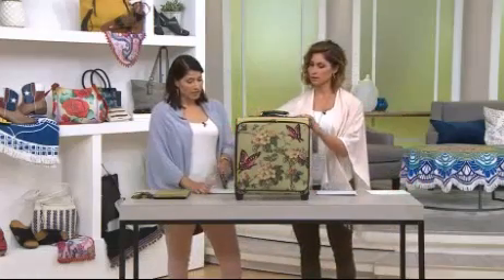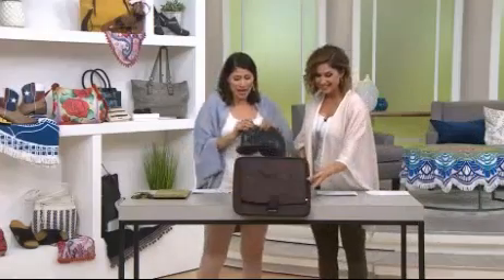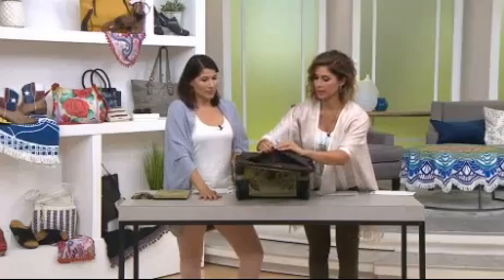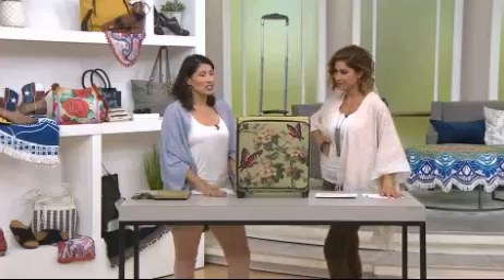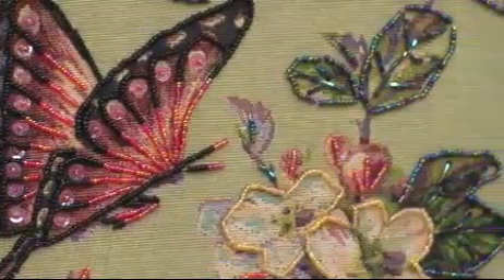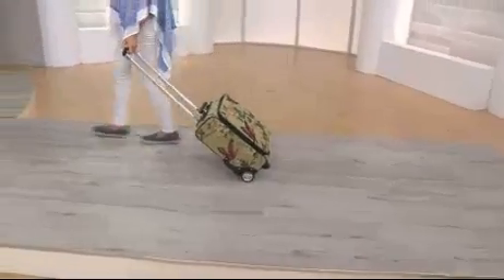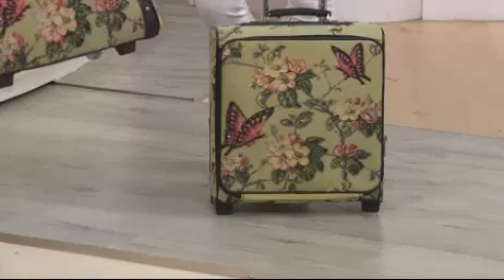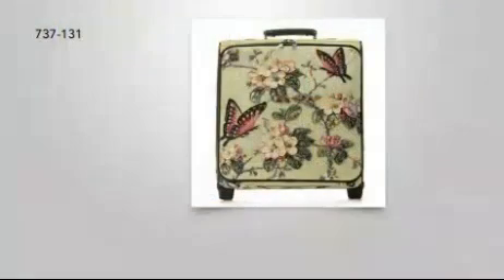Mellow World "Butterfly" Hand-Beaded Tapestry Upright Rolling Suitcase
Bring some beauty to the rigors of travel with this lovely rolling suitcase. The pastoral scene of butterflies frolicking amongst bountiful blossoms will feel like fresh sunlight on your cheeks when you're stuck in that line or finally trudging to your hotel at the end of a brutally long drive.
And the spacious interior means your trip won't screech to a halt because you forgot to pack that one crucial item - whether it's a swimsuit, phone charger or that book you've been waiting to finish.